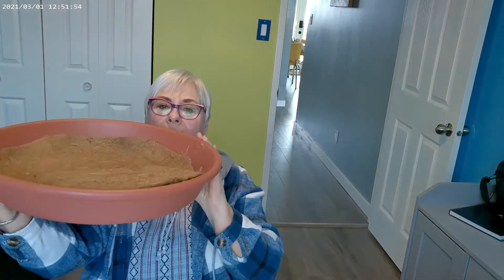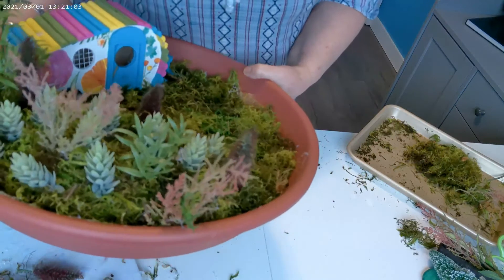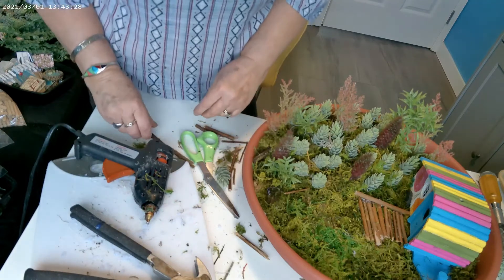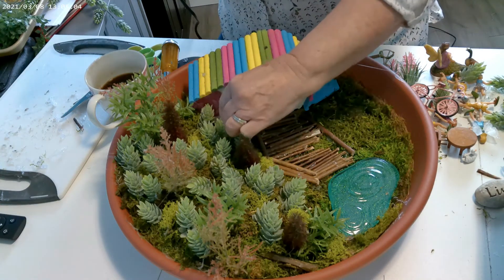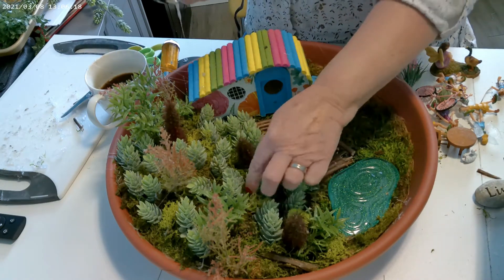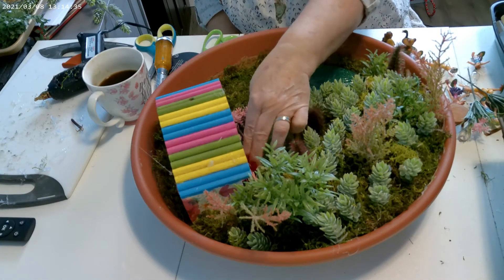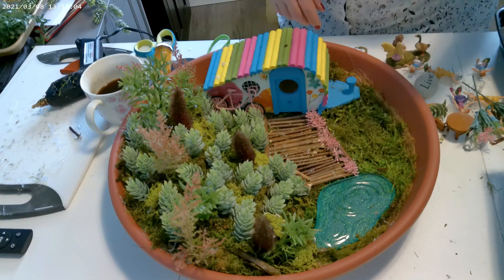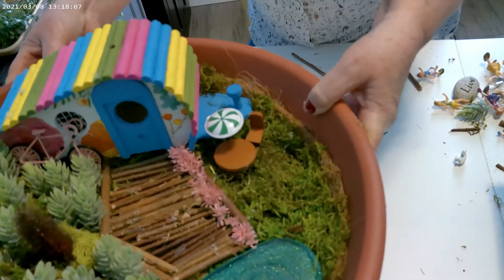episode #5 landscaping,walk way